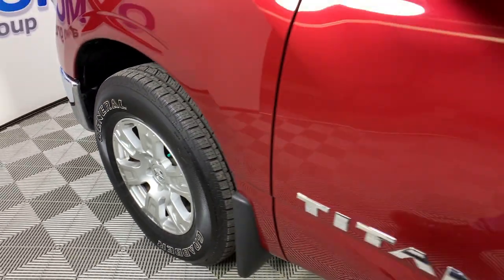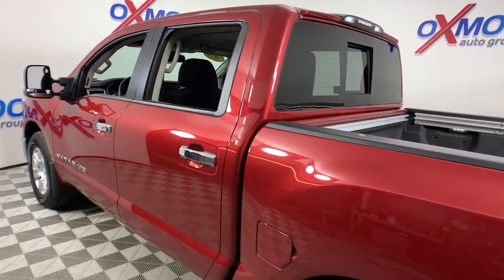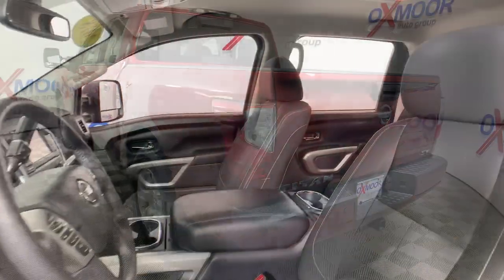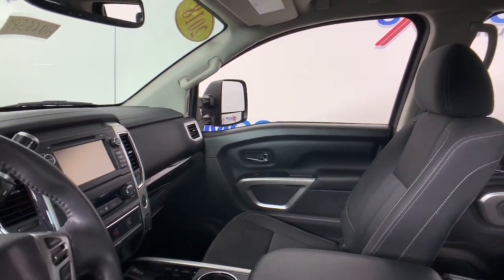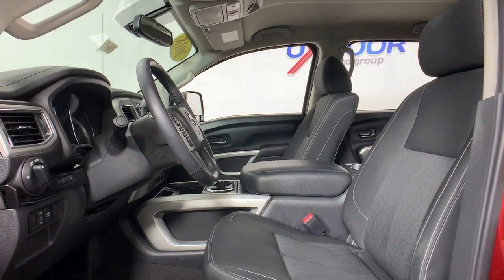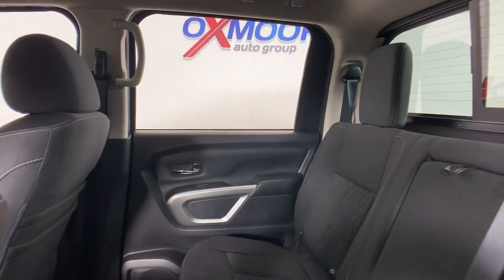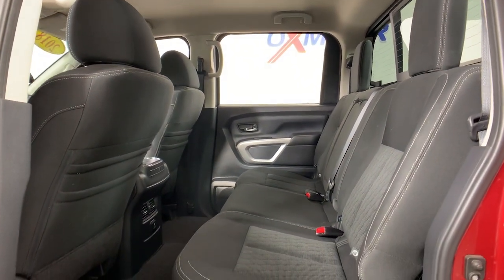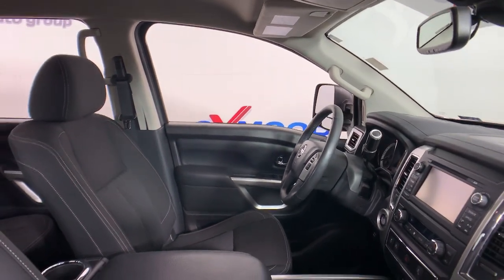2018 Nissan Titan at Oxmoor Hyundai | Louisville & Lexington, KY HU6658B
Cayenne Red Used 2018 Nissan Titan available in Louisville, Kentucky at Oxmoor Hyundai. Servicing the Lexington, Elizabethtown, KY, New Albany, IN, Jeffersonville, IN area.

Oxmoor Hyundai
8107 Shelbyville Rd

Nissan Titan SV Priced below KBB Fair Purchase Price! CARFAX One-Owner. ***THIS VEHICLE IS LOCATED AT OXMOOR HYUNDAI (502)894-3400***, Clean Carfax - 1 Owner, LOCAL TRADE!!, ***GREAT SERVICE HISTORY***, Titan SV, 4D Crew Cab, 5.6L V8, Cayenne Red, 110V Outlet in Bed, 2nd Row Flat Floor Storage Box, 4-Pin/7-Pin Wiring Harness Connector (Rear Bumper), Auto-Dimming Rear-View Mirror, Automatic On/Off Headlights, Black Front Tow Hooks, Blind Spot Warning w/Rear Cross Traffic Alert, Chrome Interior Door Locks, Convex Spotter Mirror, Dual Zone Automatic HVAC, Front & Rear Parking Sensors, Heated Front Captain's Chairs, Intelligent Key System, Leather-Wrapped Steering Wheel, LED Under Rail Bed Lighting, Manually Extending Heated Tow Mirrors w/Puddle Lamp, Painted Rear Bumper, Power Sliding Rear Window w/Defogger, Radio: Nissan Navigation System w/Voice Guidance, Rain Sensing Wipers, Rear Air Conditioning Vents, Receiver Hitch, Siri Eyes Free, Spray-On Bedliner, SV Convenience Package, SV Tow Package, SV Utility Package, Tailgate Area Illumination, Trailer Brake Controller, Universal Garage Door Opener, Utilitrack System w/4 Tie-Down Cleats. Odometer is 27821 miles below market average! 7-Speed Automatic